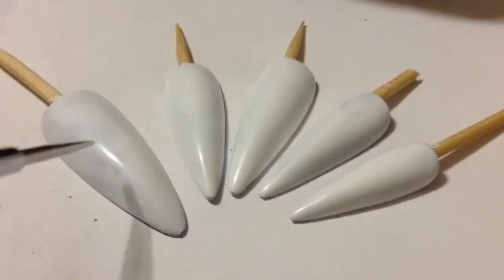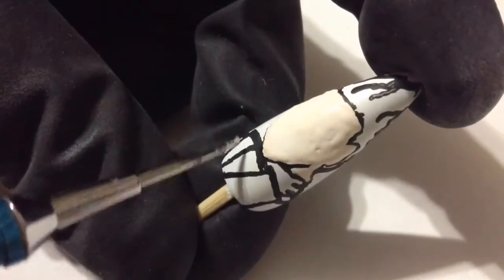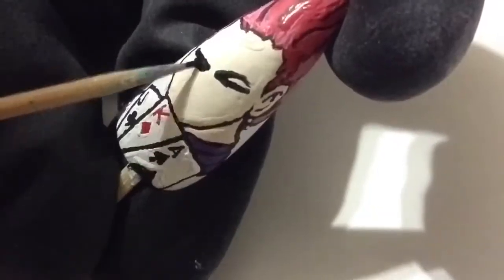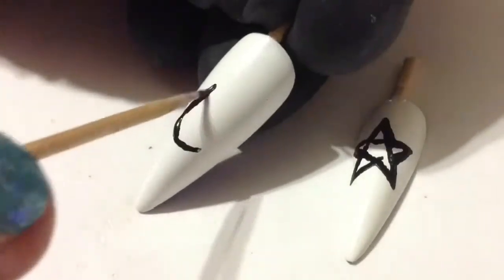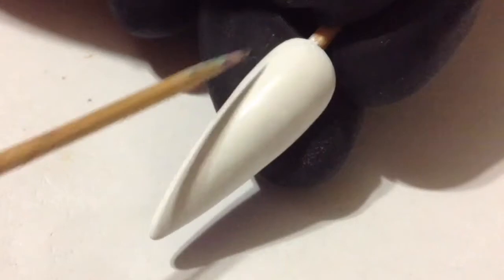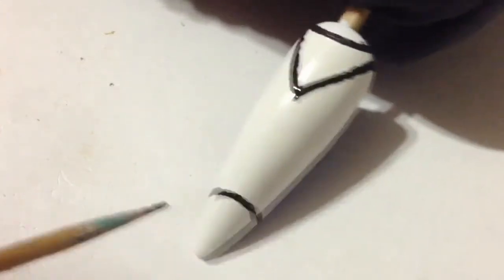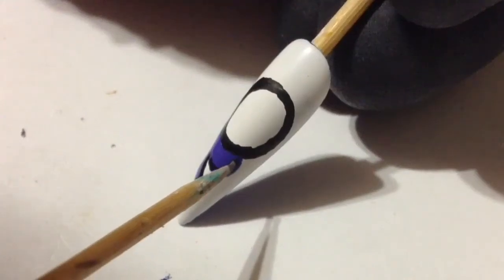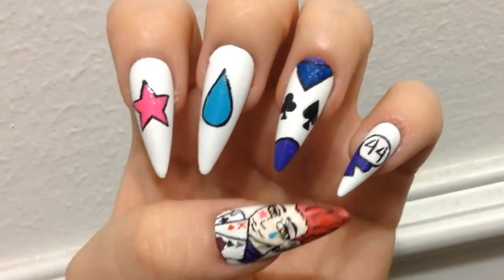🃏💜 Hunter X Hunter Nails | Hisoka ❤️♠️♣️♦️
Hello frwds && Welcome back 💕💕
In today's nail art I'm doing nail art inspired by Hisoka from Hunter x Hunter 💜💕 I'm actually planning on doing another set of nail art for Hisoka, but in the meantime I did simple nails inspired by Hisoka during the Hunter Exam, his Star & Rain drop makeup, his uniform, & his number 44 badge number.

Here's all the Nail Polish & Acrylic Paint used for today's nail art:
Acrylic Paint used:
- 21884E Snow White
- 21885E Jet Black
- 21888E Sunkissed Peach
- 21488E Purple Pansy
- 20254E Diva Pink
- 21379E Pink Polish
- 20645E Real Yellow
- 21486E Purple Iris
- 20247E Caribbean
- 21393E Fruit Punch
- 21466E Honeysuckle Pink
- 20636E Real Red
- 21976E Deep Navy
- 20595E Concord Grape
- 21487E Velvet Crush

Nail Polish;
- Sally Hansen 139 White On
- O.P.I Top Coat
- Wow! It's Dry! Super Fast Topcoat

I own none of the music in my videos.

Background song is;
Roa - Whistle ( Free Copyright Safe Music )

like the 'creepy' new intro && outro music.? I found this remix of 'Nurse's Office' by a Youtuber named Elias && i really liked it 💕 he said i can use it as long as i gave credit so here's a link to the Original Remix && to his channel.

Lemme know what other nail art you would like for me to do on my channel down in the comments below 💕
All Items used were purchased by me ( unless stated otherwise ). Not Sponsored .
p.s Youtube sucks so if comments get disabled it's not my evil doing it's the dumb COPPA law 😶😶
Xoxo, Jamiee Ayanah / Babybats23